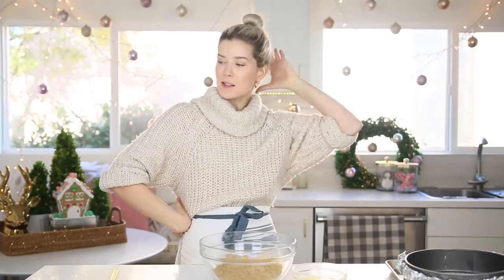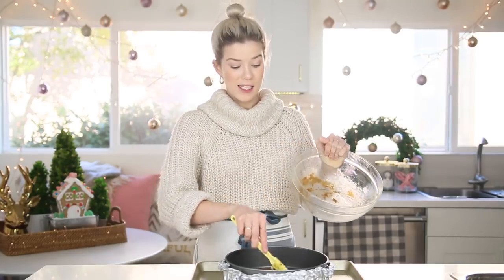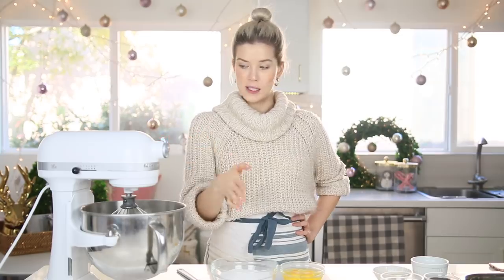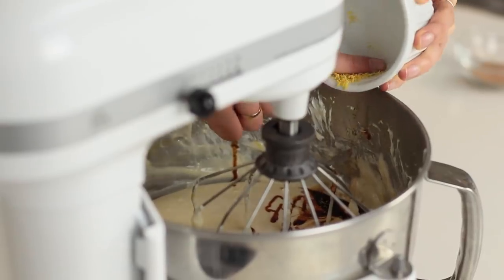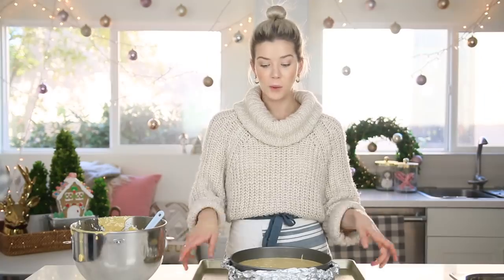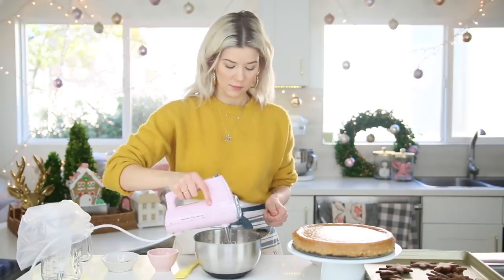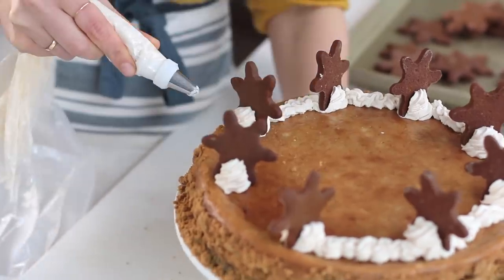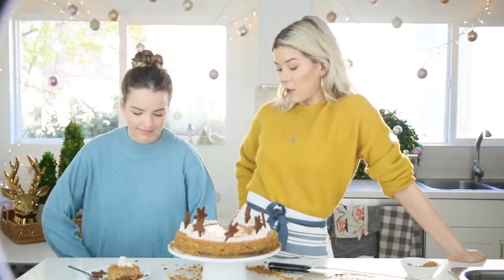GINGERBREAD CHEESECAKE∙| baking with meghan |∙ BAKEMAS DAY 10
HOW TRENDY AM I?! im like a pinterest mom with no kids.

only 2 more days of the 12 days of bakemas but DON'T FRET! there is so much more content coming this month!!

PREORDER MY BOOK: YOU'RE NOT SPECIAL

LISTEN TO MY PODCAST: Don't Blame Me

WATCH THE HONOR LIST